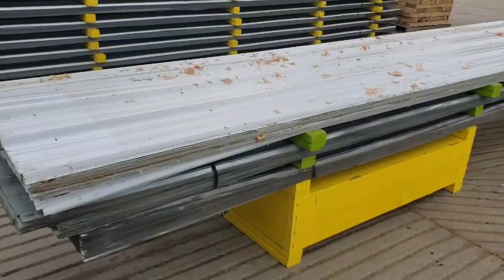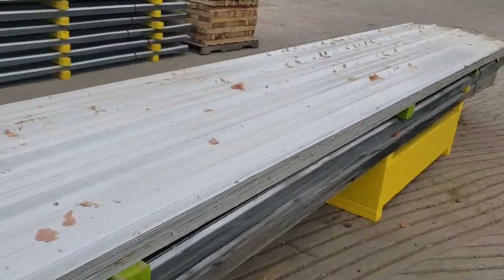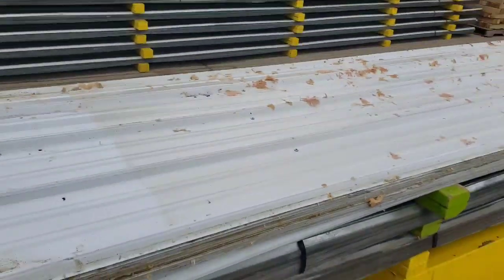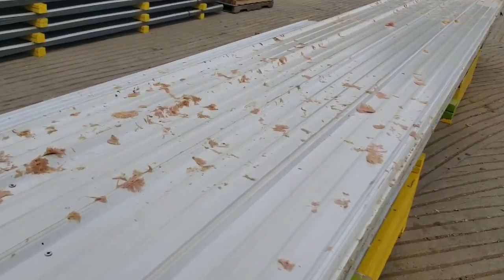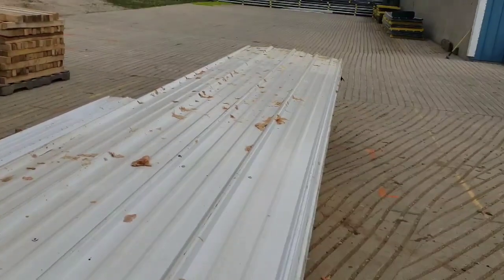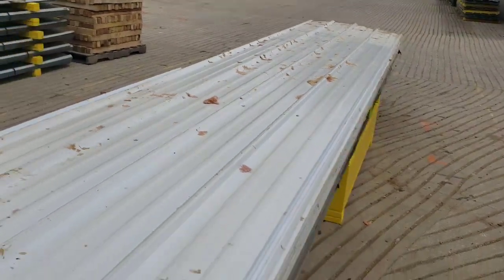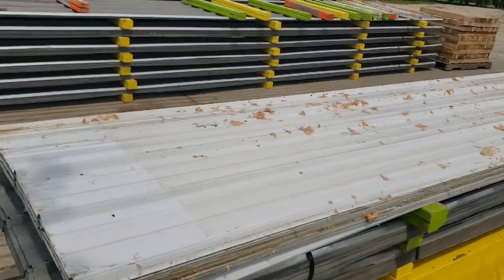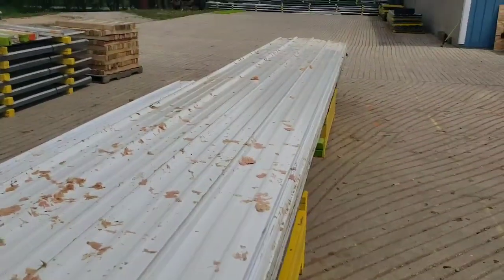125@23'6" x 36" Used White Metal Roofing Sheets in Very Good Reusable Condition